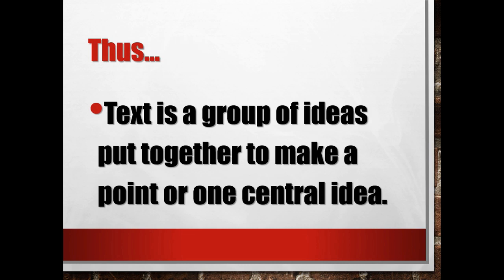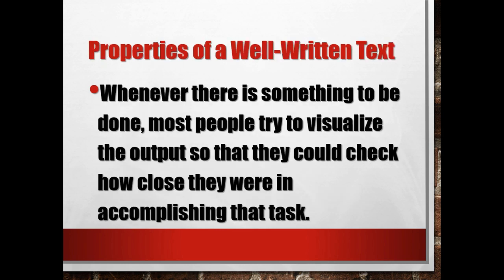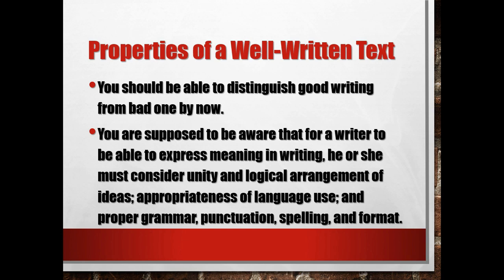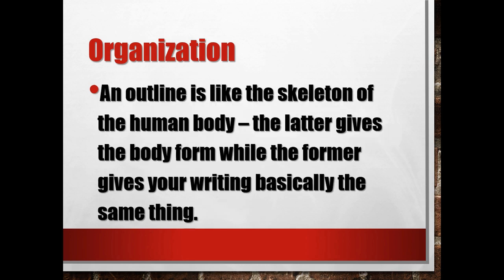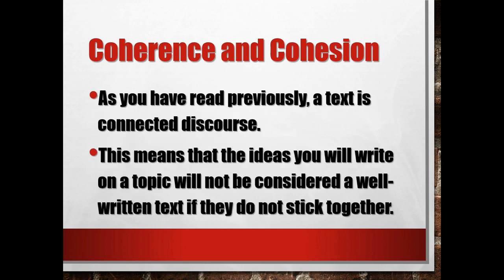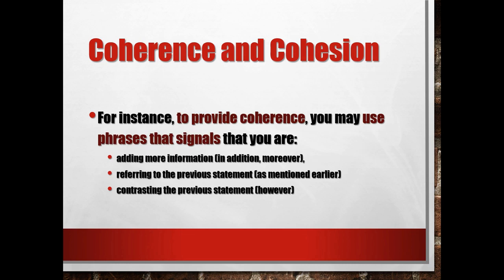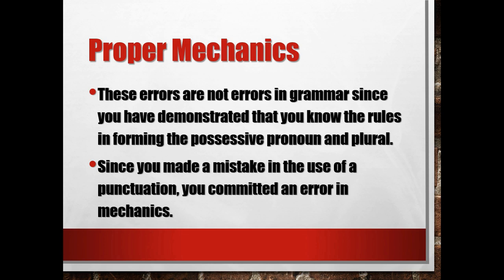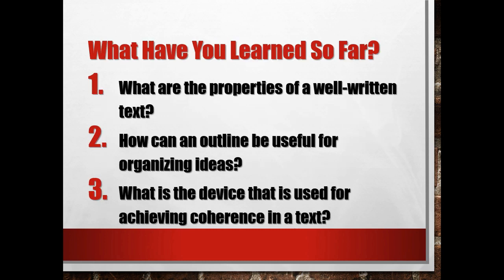Lesson 1 Reading and Writing Text as Connected Discourse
Reading and Writing a Core Subject for SHS